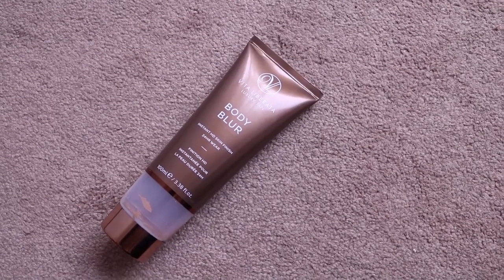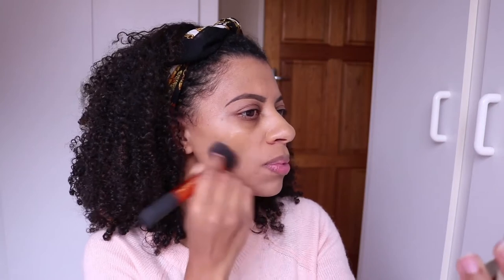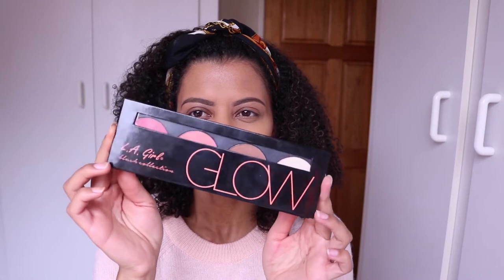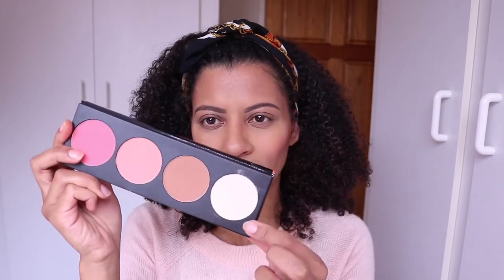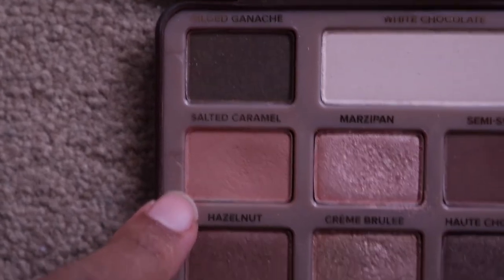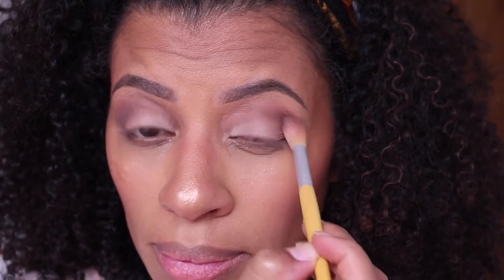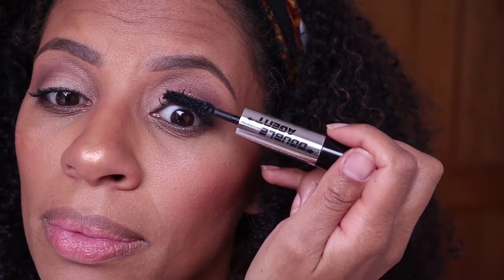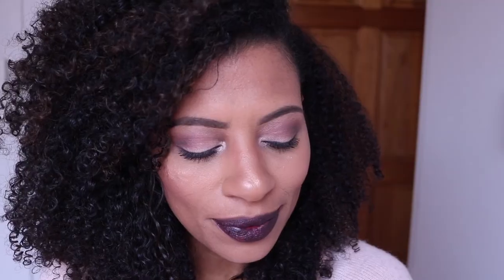Autumnal / Fall Dark Lip Makeup Tutorial - WOC | Eleanor J'adore | South African Beauty Influencer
Today I'm bringing you an Autumnal / Fall inspired makeup tutorial for women of colour accented with a dark purple lip.

Eleanor J'adore - South African Natural Hair, Beauty and Lifestyle Blogger and Vlogger